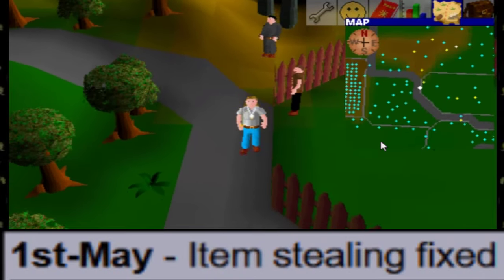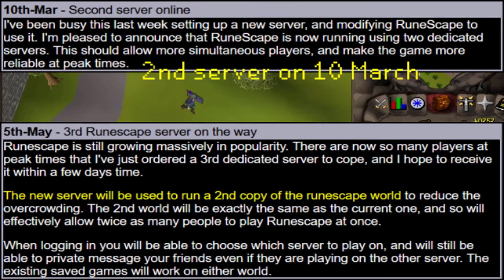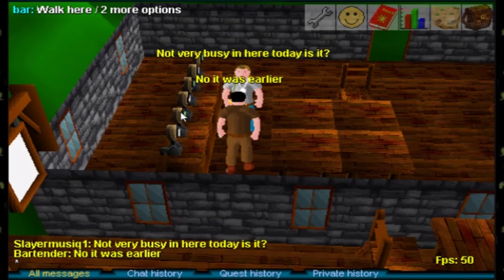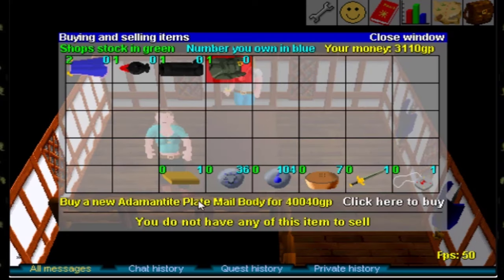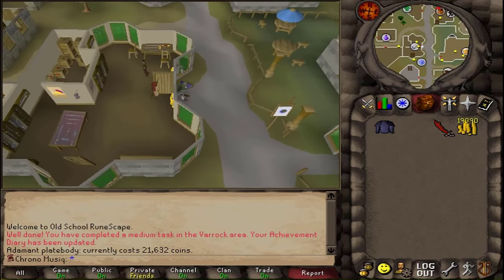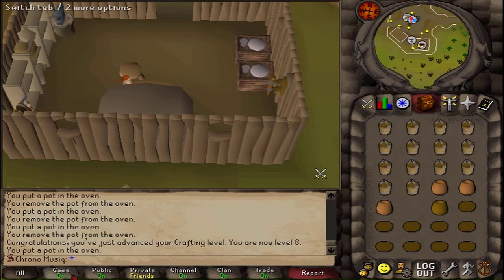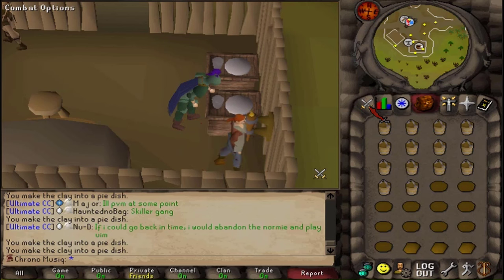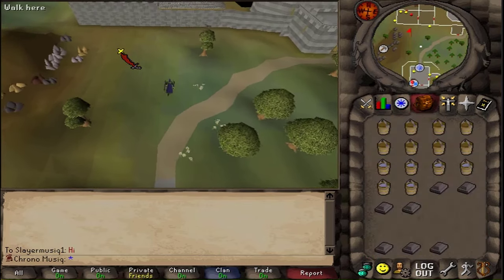May 2001 | Chronological Time Traveller #5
Time Traveller / Chronological series rules:
1. Do not play in yet to exist areas
2. Do not interact with yet to exist npc and items
3. Have fun before moving on to

Additional optional rules before moving on to next game update
Complete every quest
Defeat the strongest NPC
Equip BIS gear

Play RSC here: rsc.vet

0:00 1st
1:13 8th
8:07 10th
9:04 24th
17:55 25th
18:36 28th